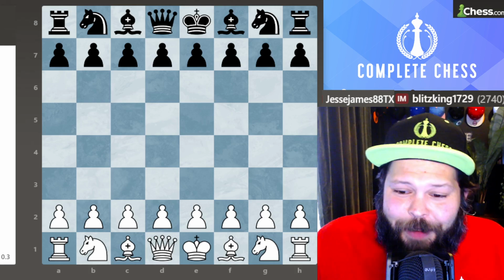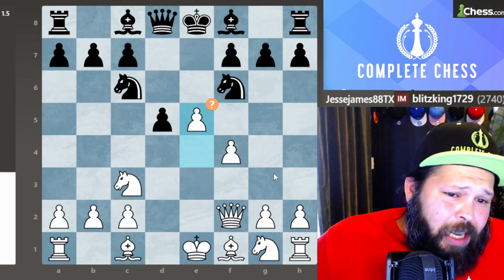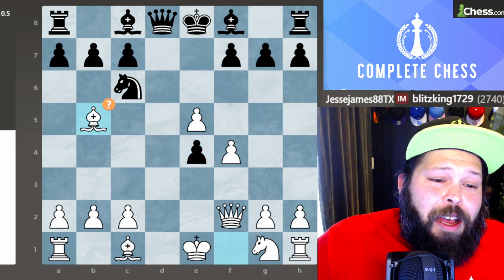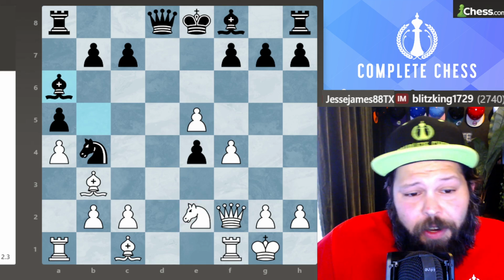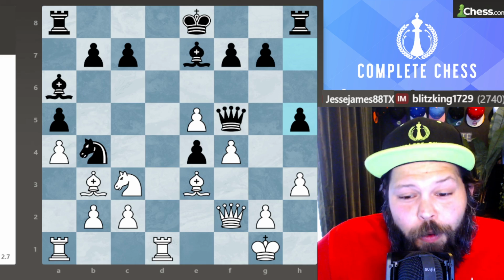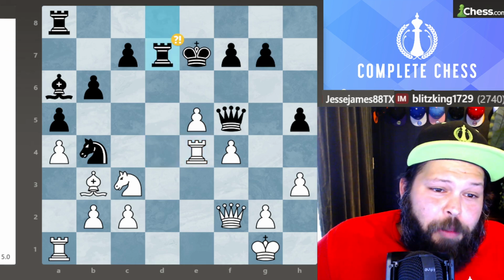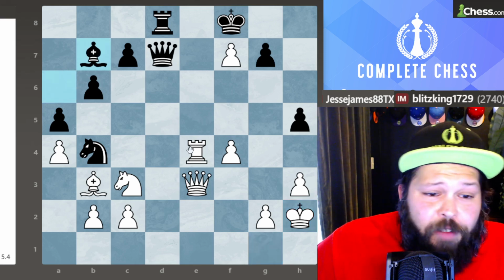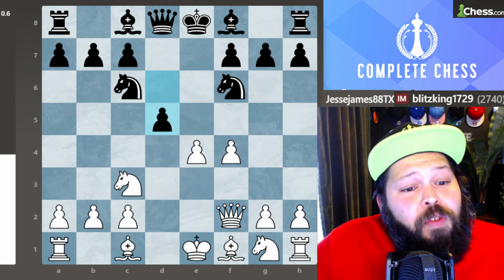Delay Castling: Pirc Opening Game Review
^ Online Lessons 1-on-1 or group lessons, all levels welcome!